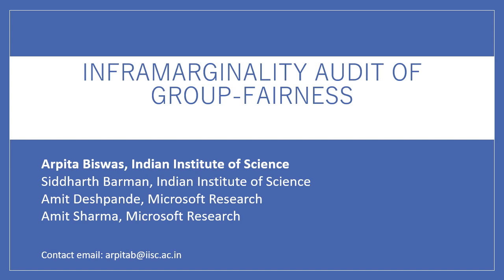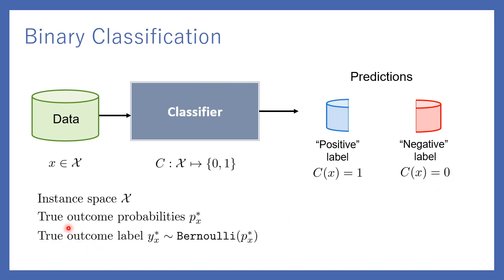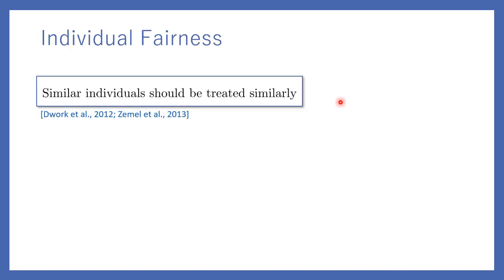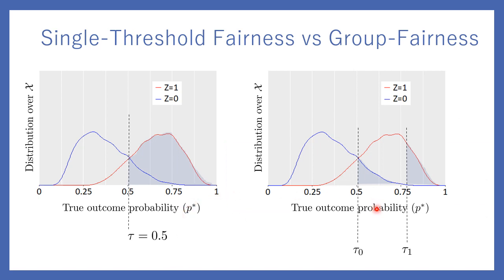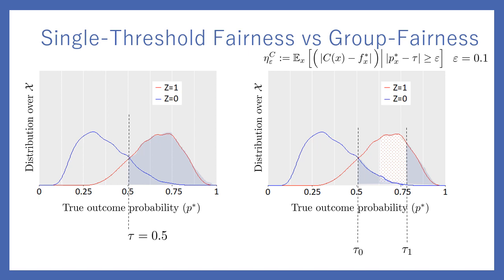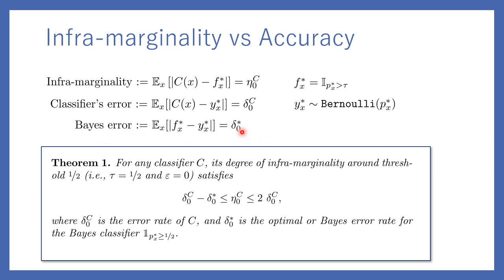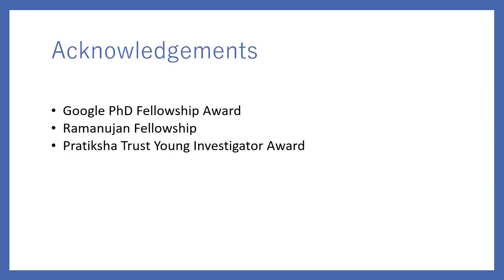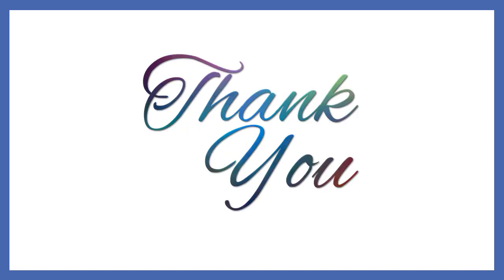Inframarginality Audit of Group-Fairness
Arpita Biswas, Siddharth Barman, Amit Deshpande and Amit Sharma.